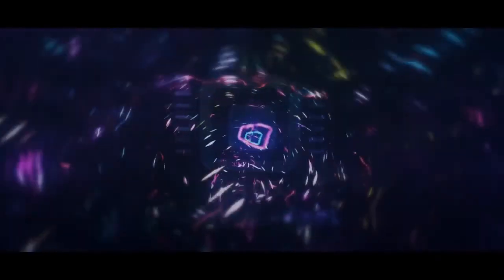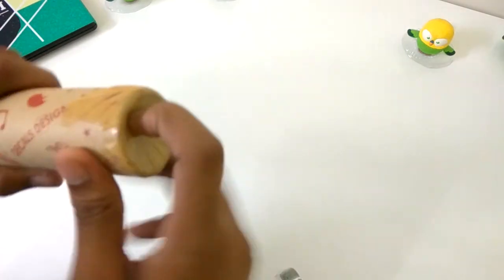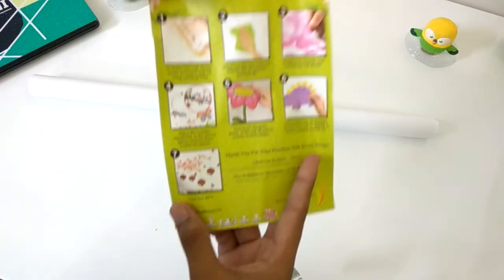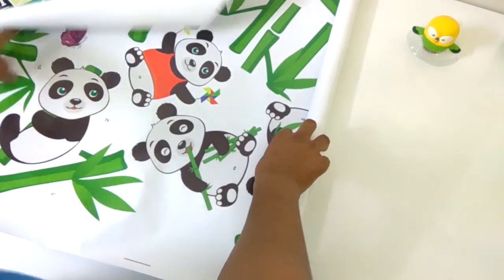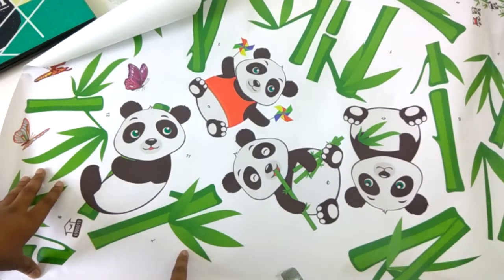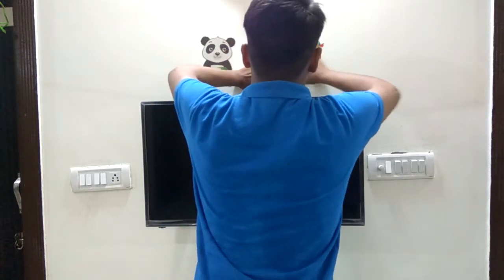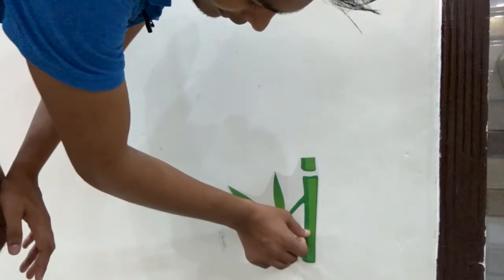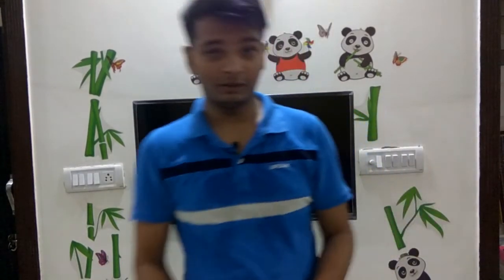Panda Wall Sticker Just 149₹ || Flipkart Sale - Application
Link to buy